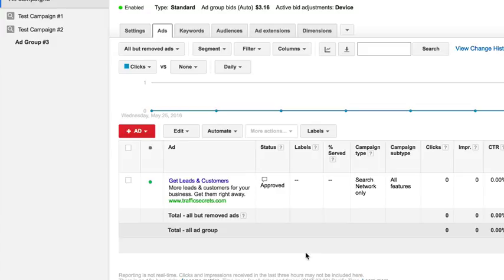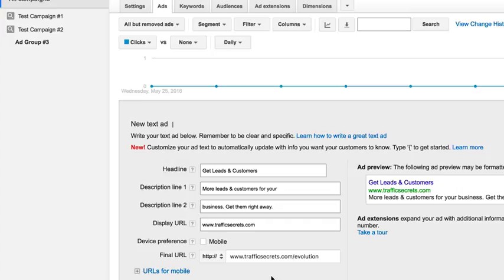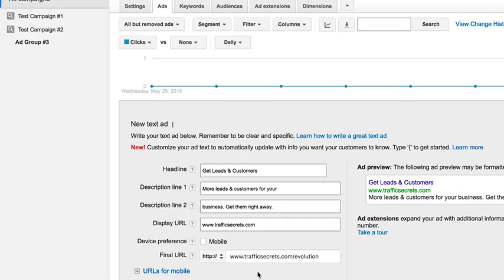30 Creating A Landing Page Split Test